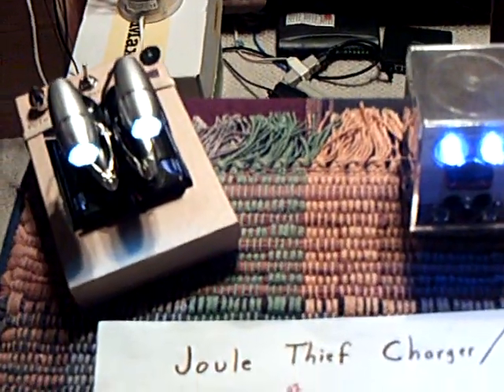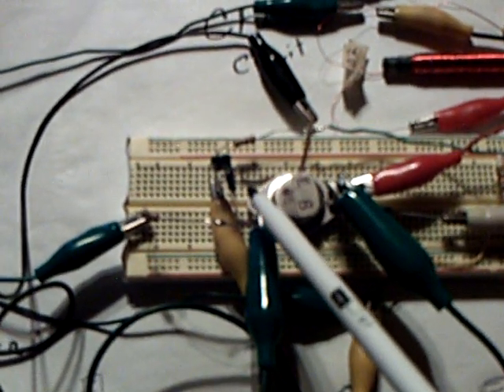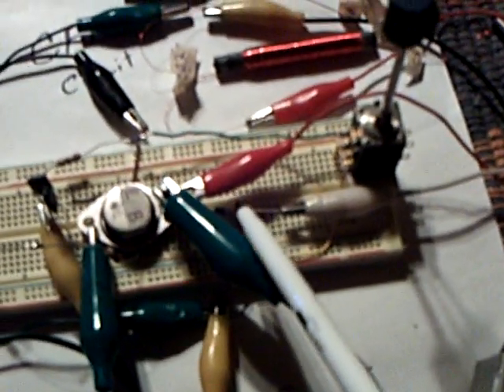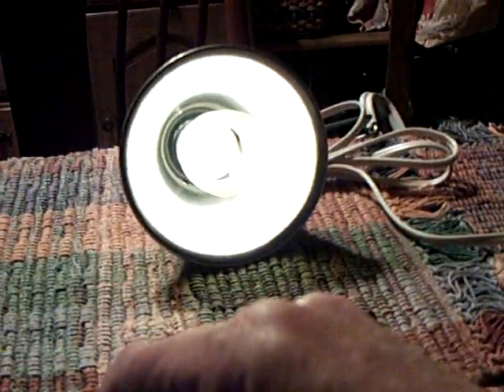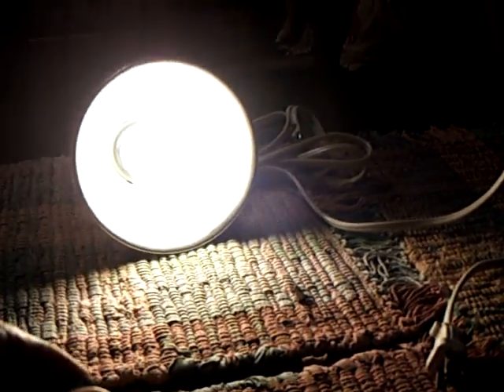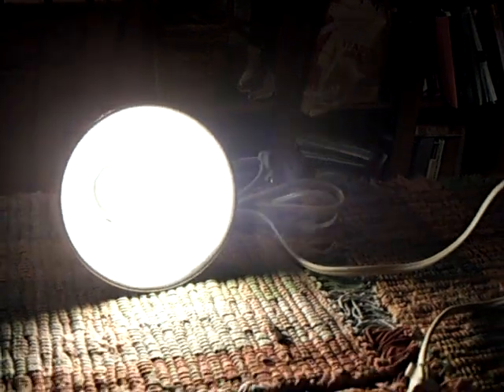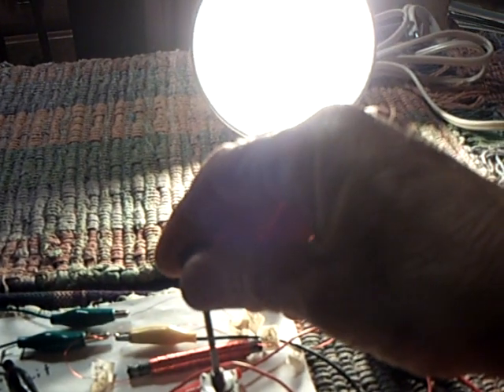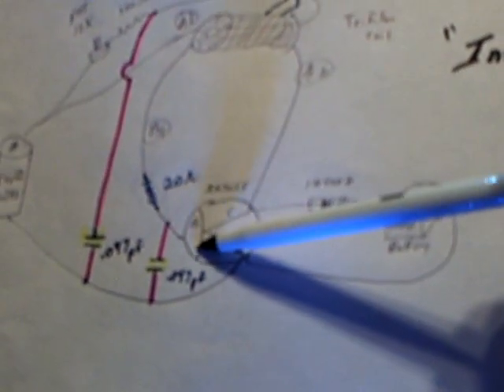Inverting A Joule Thief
This is an altered Joule Thief circuit that runs a modified CFL on 12 volts at about 1 amp.  The coil is wound on a solid ferrite rod instead of a Toroid shaped core.  Three windings of 30 gauge wire make up the coil. Two 20 turn wraps and one over those of 450 wraps.  Two small .047uf capacitors and one 20 ohm resistor were added to the circuit.  This is a BEMF charging circuit but in the video a large capacitor is used instead of a battery to capture the energy.